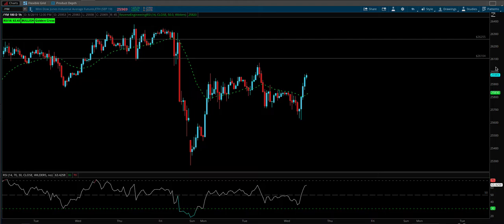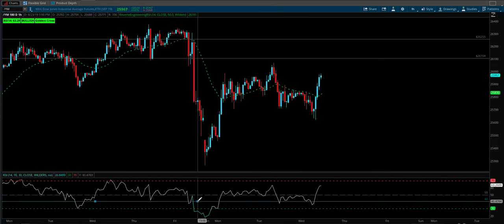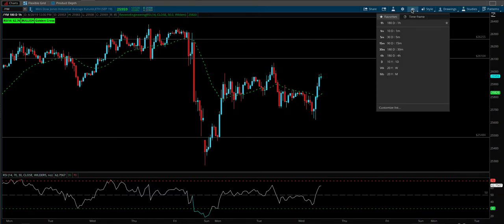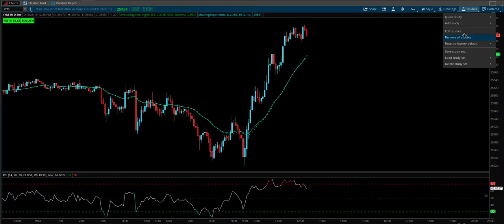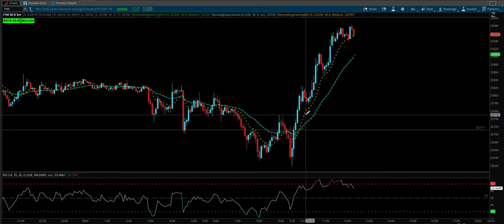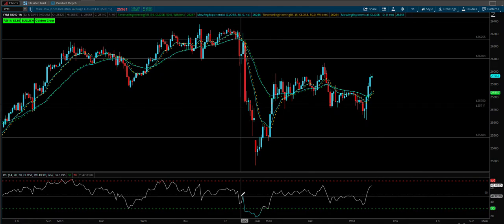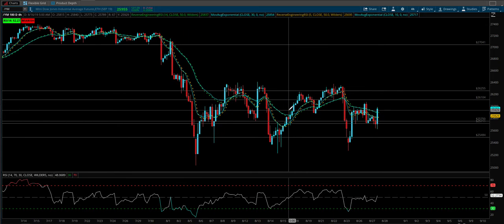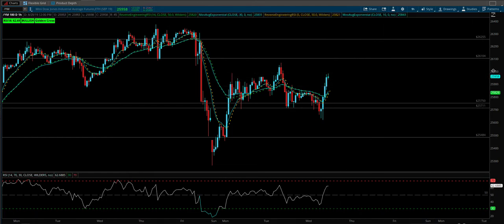14 RSI MA